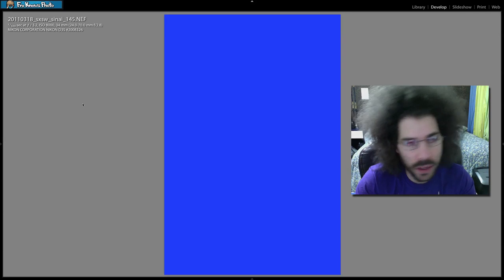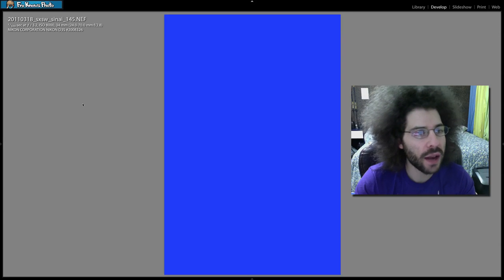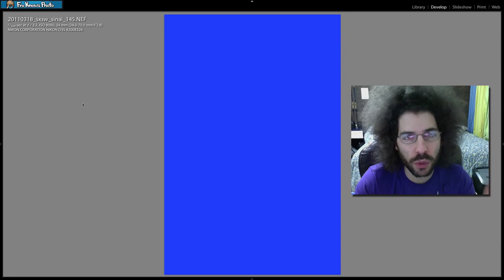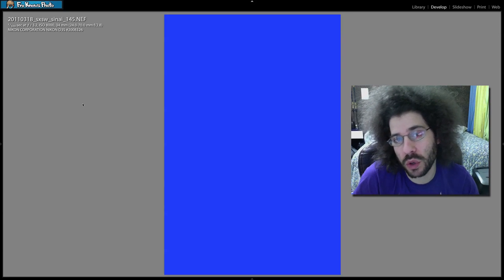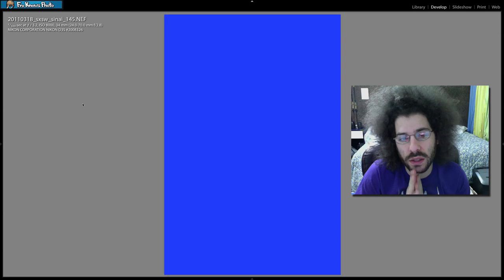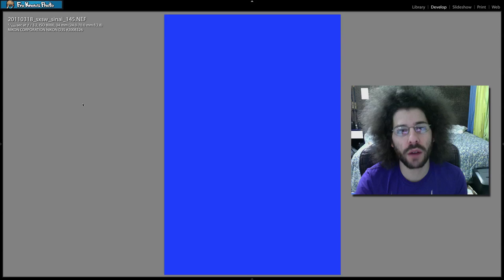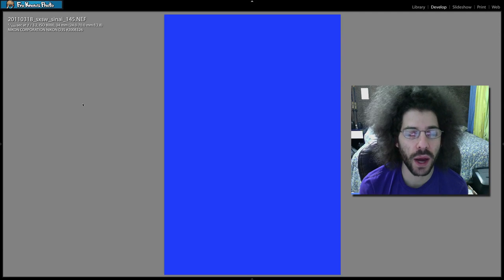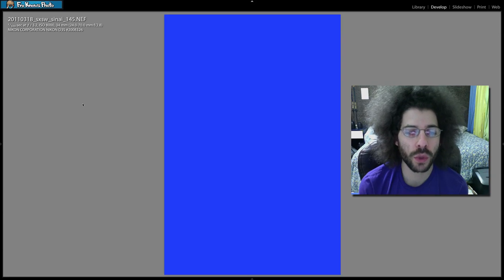Edit this RAW FILE Week 50 - Nikon D3s Concert Photo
Click this LINK to see what the RAW FILE is

This is the first time that I have put up one of my concert RAW FILES form the Nikon D3s to be edited!

This file is in very strange and mixed light, the colors could take you one direction and black and white could take you somewhere else.

Which direction will you take this image?

Don't forget when you are uploading your images to the forum, flickr, facebook and google+ to name the files "FroKnowsPhoto Raw Edit 50".